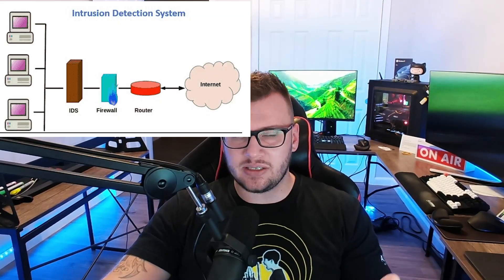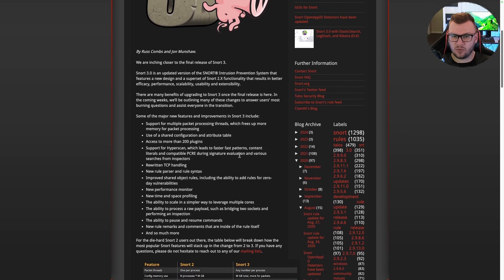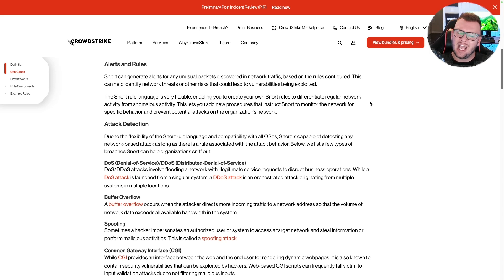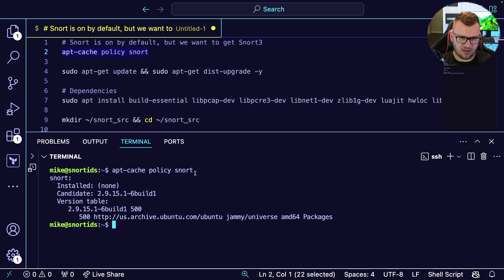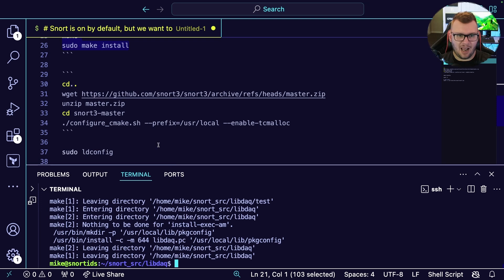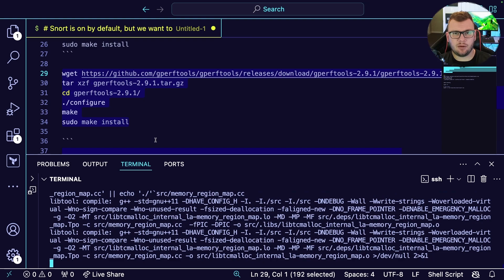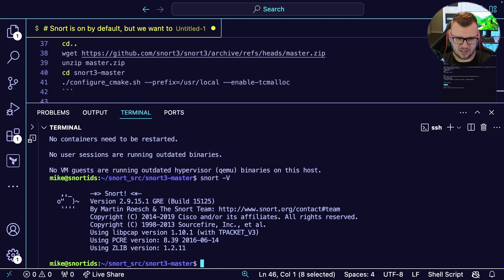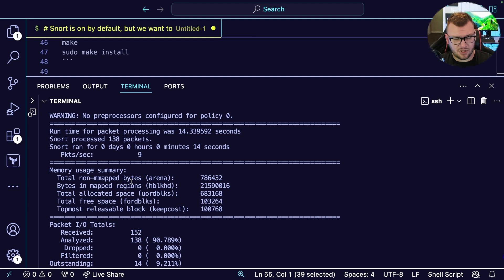Getting Started With Snort (Security IDS) 2024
In this video, you'll learn how to install Snort, one of the oldest and most popular Intrusion Detection Systems (IDS) to monitor network traffic for bad actors.